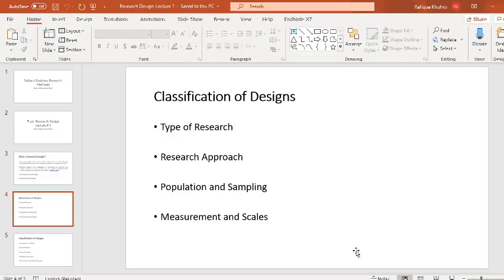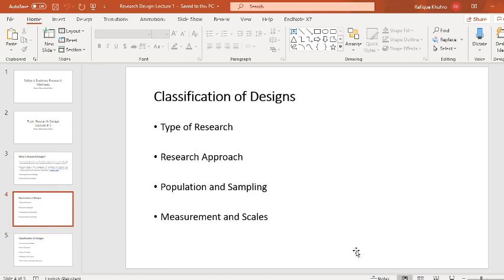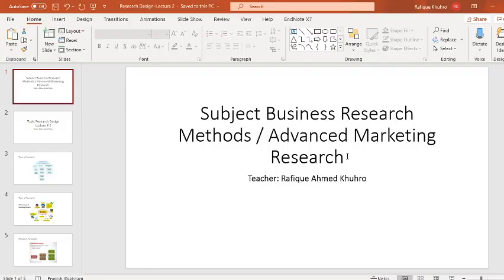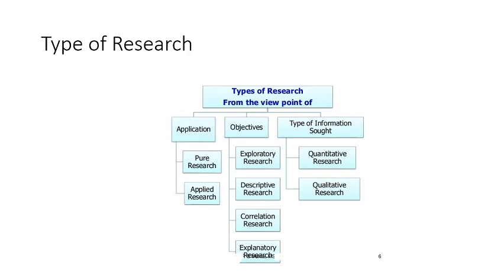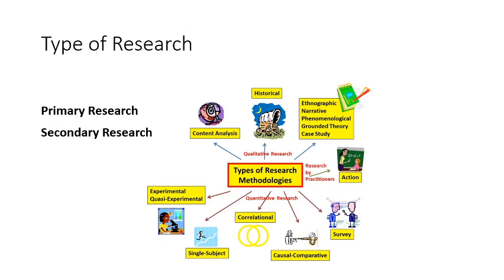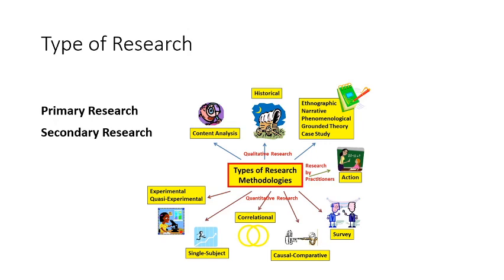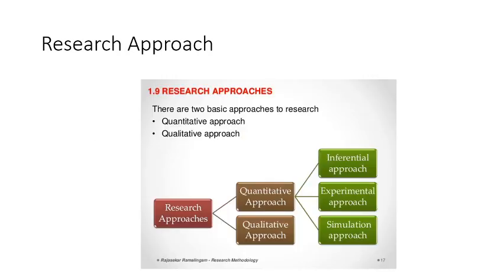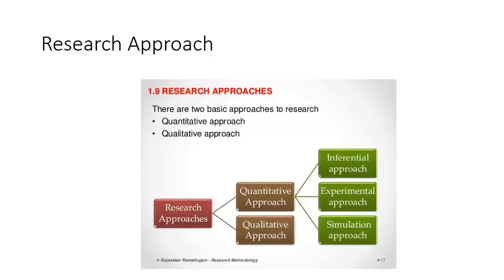Research Design-Classification Of Design (Lecture 2)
ASSALAM_U_ALAIKUM!